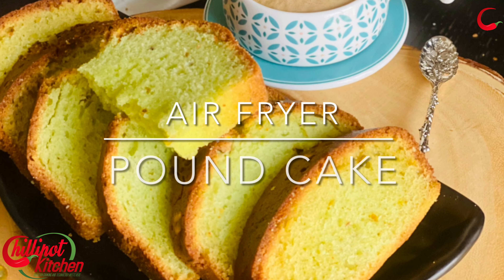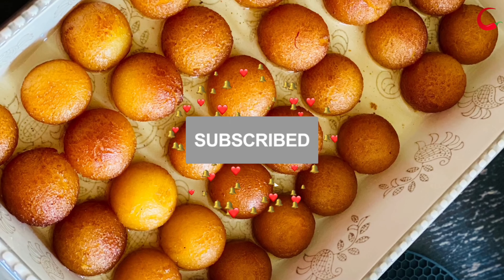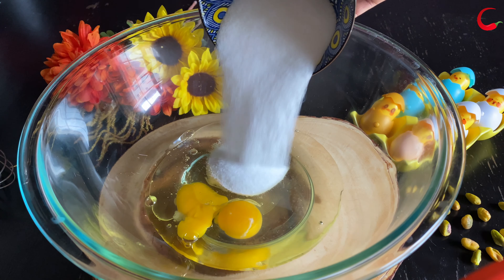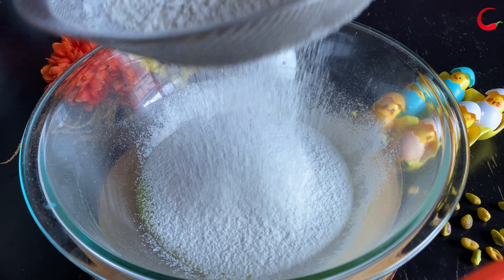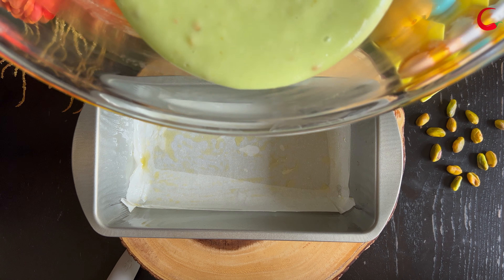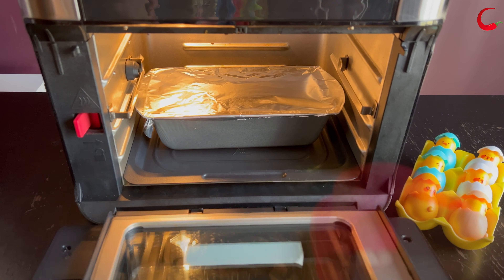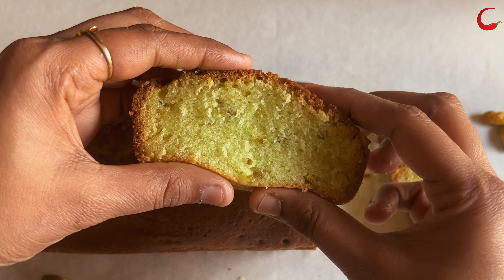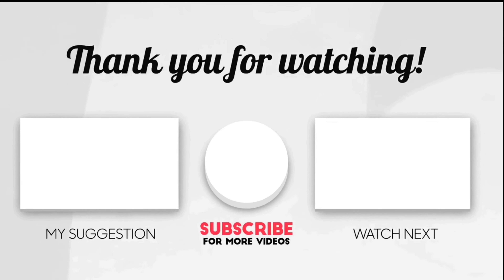Simple Cake In Air Fryer| Sponge Pound Cake In Air Fryer|Air Fryer Tea Cake|Cake In Air Fryer Recipe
In this video, I am sharing how to make a simple cake in the air fryer. Teacake in the air fryer is easy to make and tastes delicious. How to bake a Cake in the air fryer.

If you make this recipe, share your food photo with chillipotkitchen @chillipotkitchen on Facebook or Instagram, so we can see it and others can enjoy it too! Thank you!

Prep Time: 5 Minutes
Air Fryer Bake Time: 35 to 45 Minutes
Total Time: 40 minutes
Course: Dessert
Cuisine: American
Servings: 6 to 8
Author: Dharshini Ramkumar
Air Fryer Model- Instant Vortex Plus (USA (India
Cake Pan- To Buy (USA (India
Silicon Mittens- To Buy (USA (India

Ingredients:
Eggs- 2 or Yogurt- 1/2 Cup
Green Color- Few Drops
Pistachios- 2 to 3 Tbsp

Method:

* To a bowl add eggs, oil, sugar, and food color. Blend in thoroughly.
* Shift the flour, baking soda, baking powder, and salt. Combine it well.
* Add in chopped pistachios and gently fold in.
* Pour the cake batter into the cake pan and air fry them for 35 to 40 minutes at 350 F.

Chapters:
0:00- Cake in the air fryer
0:31- Ingredients
0:45- Cake batter
1:59- Cake in air fryer temperature
2:25- Air fryer cake
2:35- Taste
2:45- Thank You!